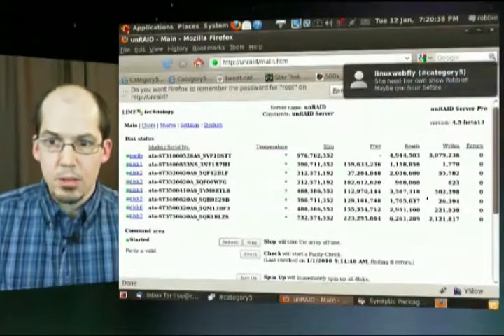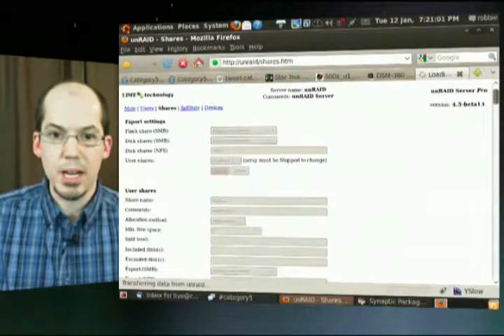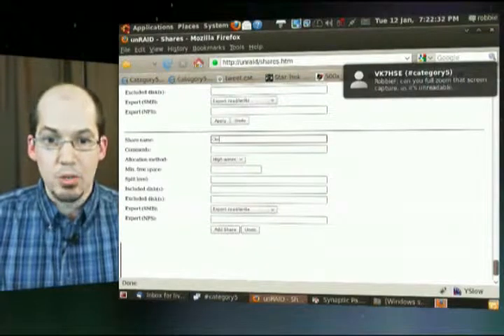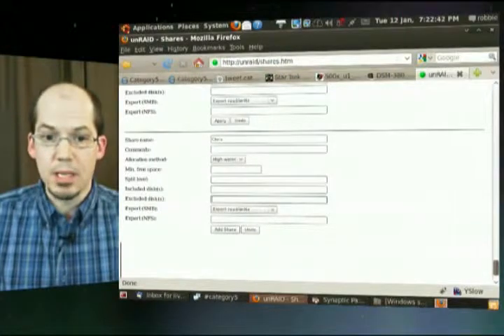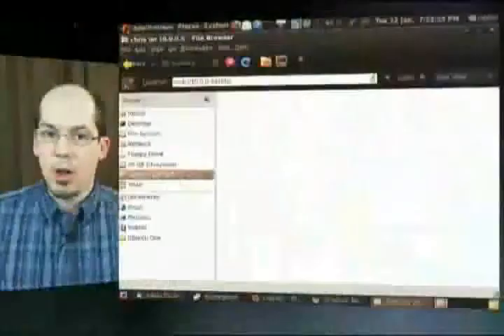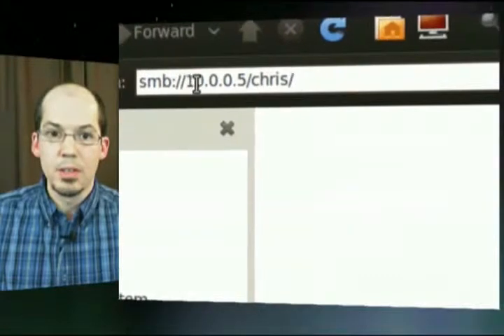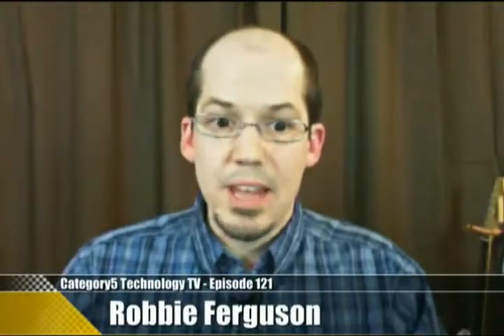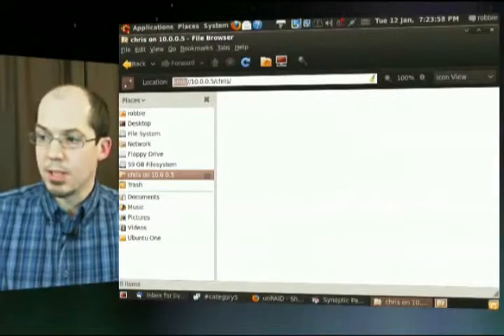121.03 - Viewer Question - Accessing unRAID server via the M